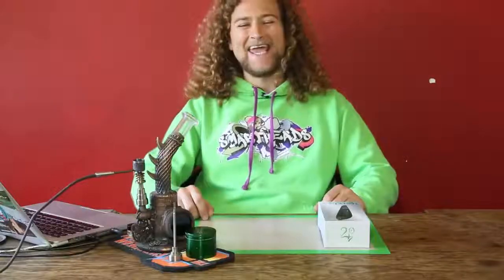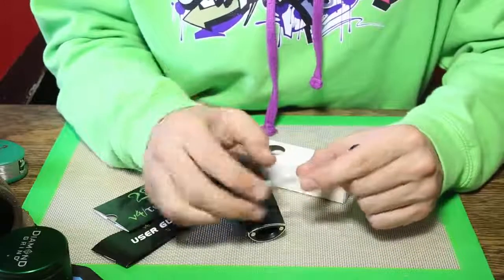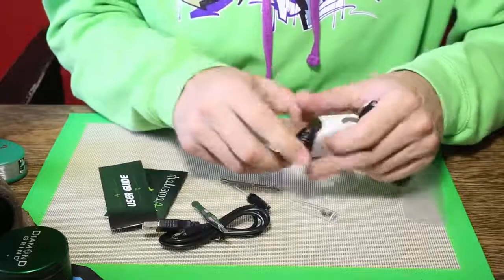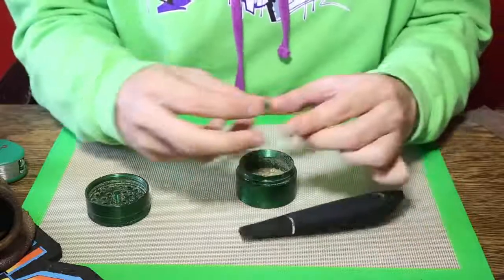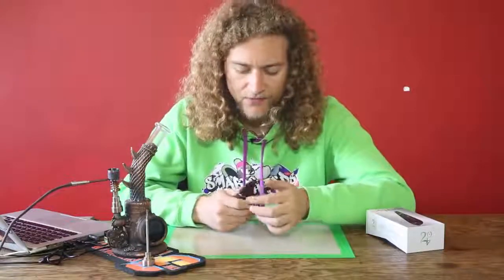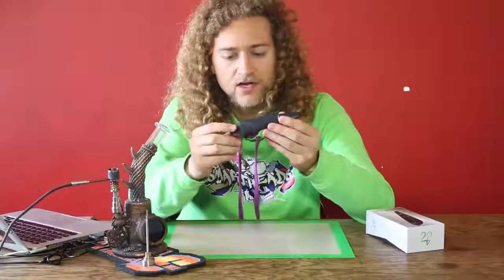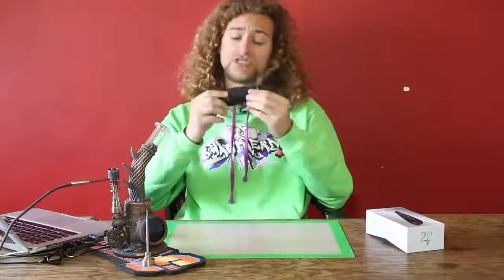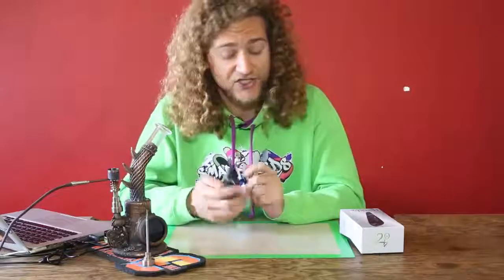Thank you Smartheads for reviewing our v4 plush in such a professional and enjoyable way!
Thank you @Smartheads for revewing our v4/plush in such a professional and enjoyable way! Watch the video now